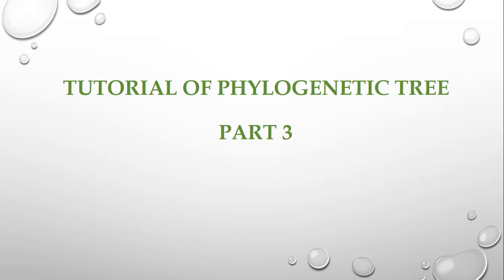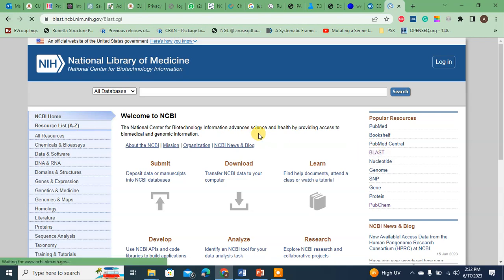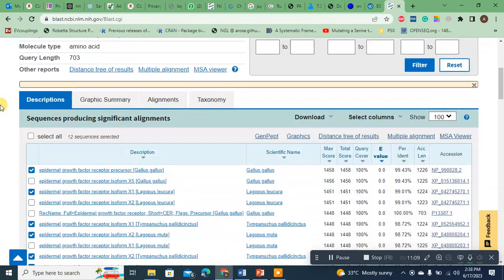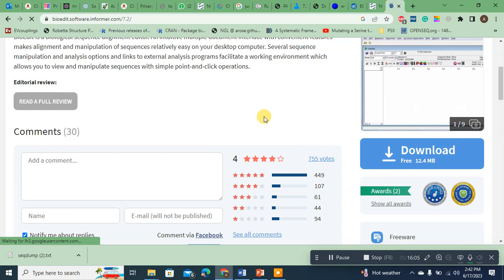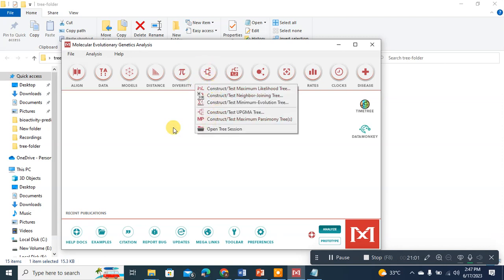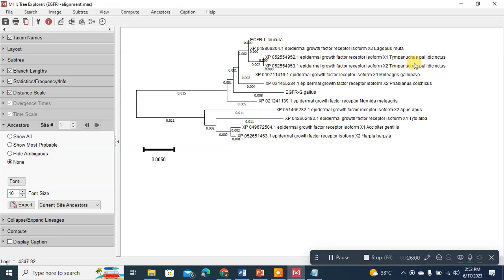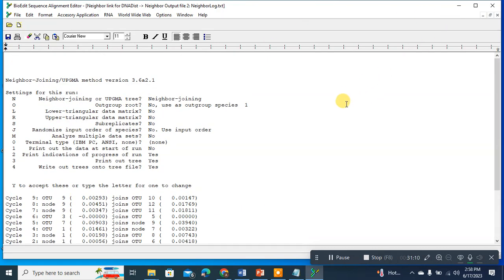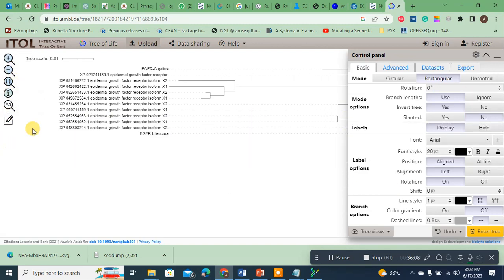Constructing a Phylogenetic Tree - Part 3 - English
This video is the continuation of Part 1 and 2, in the series of Phylogenetic analysis. Here, I will teach you how to construct your tree using BioEdit or MEGA program. During tree construction exercise you will specifically learn, dataset generation, dataset handling, how to use these programs, and how to bring your tree in presentable form.